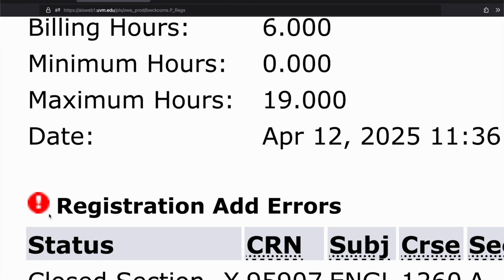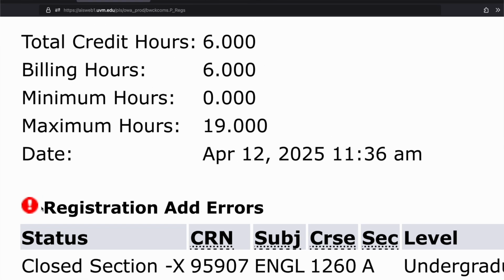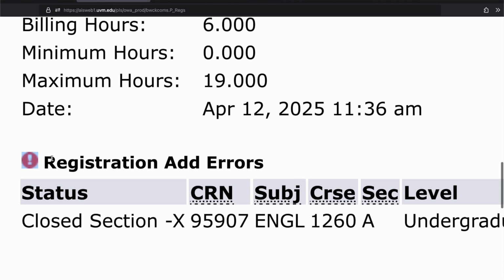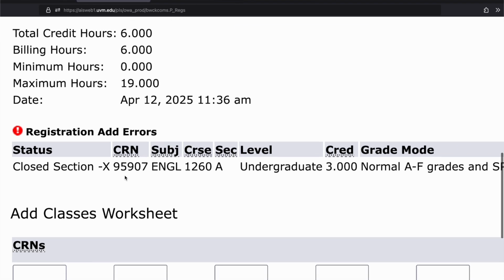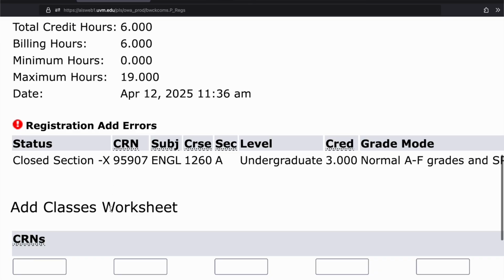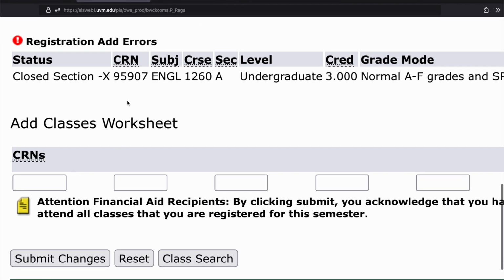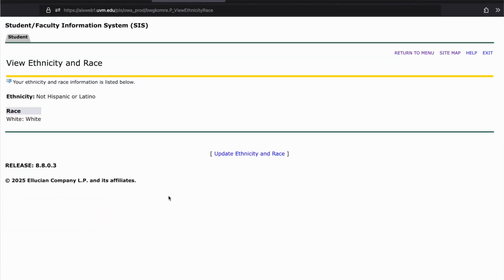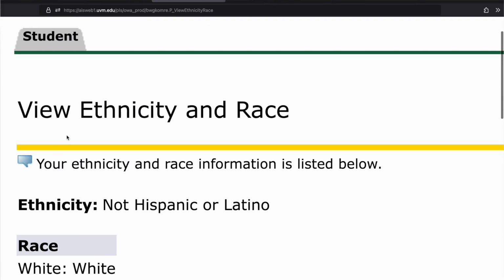school websites are a joke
Why do Universities suck so much? Today I'm roasting the web design on my universities home page lmao